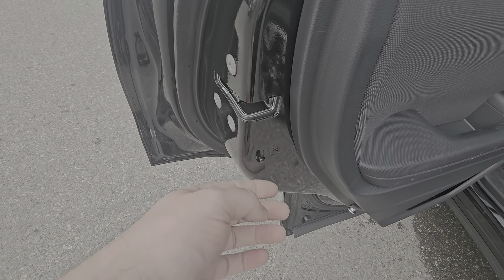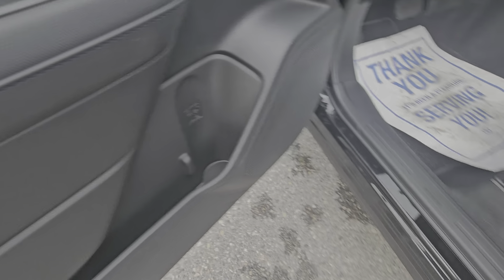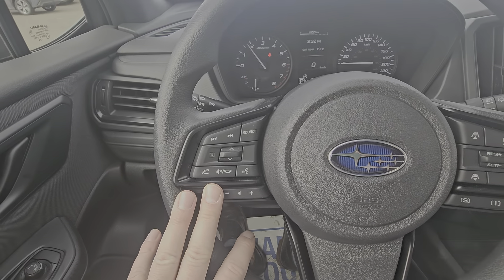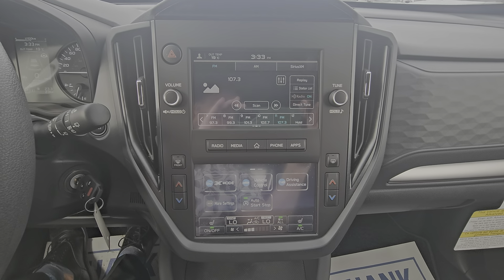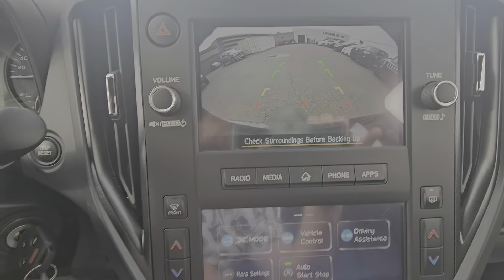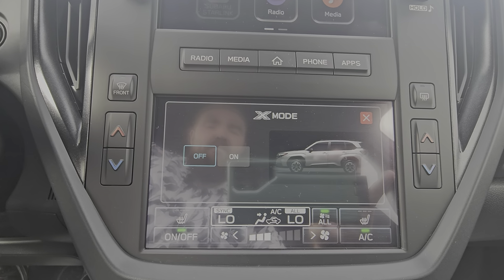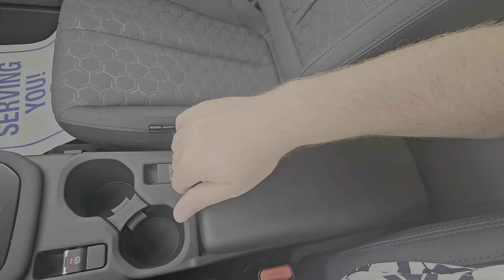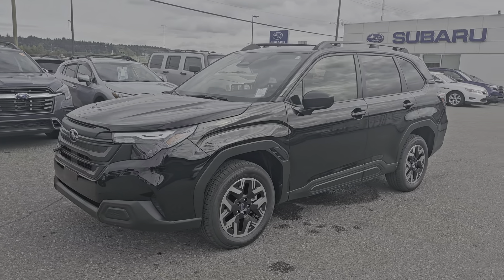2025 Subaru Forester Convenience Walk-Around | Stock# 25FR3898 | Subaru of Prince George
2025 Subaru Forester Convenience | Stock# 25FR3898

The all-new 2025 Subaru Forester Convenience with a bold look inside and out. Providing spacious interiors and state-of-the-art safety and comfort features that include: Next Generation EyeSight® Driver Assist Technology, SI-DRIVE Engine Performance Management, X-MODE, Dual-Zone Automatic Climate Control, Heated Front Bucket Seats, Dual 7-Inch Infotainment System, Apple CarPlay and Android Auto, STARLINK® Smartphone Integration and Rearview Camera.

Coming in a Crystal Black Silica exterior with a Grey Cloth interior, and powered by a 2.5L 4-Cylinder Boxer Engine.

The 2025 Subaru Forester Convenience is the family SUV that doesn't compromise on performance or comfort. Explore with confidence, knowing you and your loved ones are protected. You can test drive this unit at Subaru of Prince George by calling or stop by to view this model.

105 Brunswick St, Prince George, BC V2L 2B2